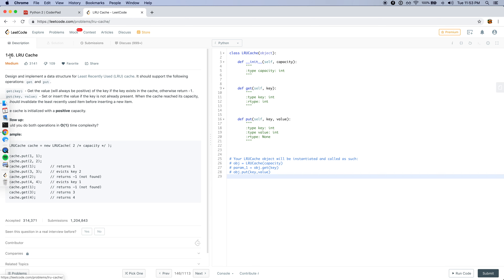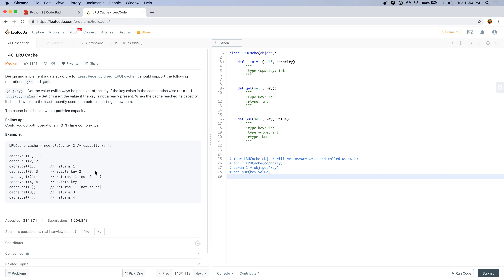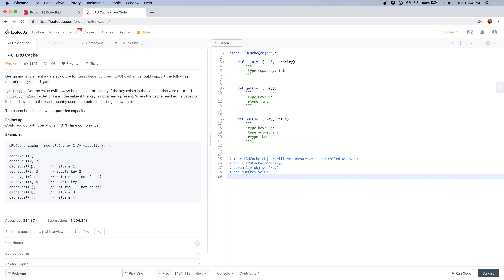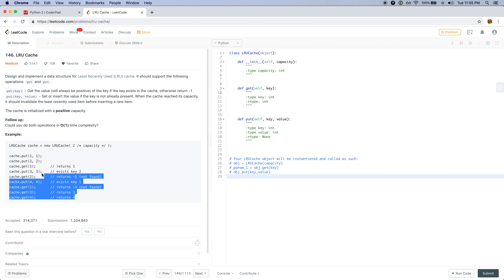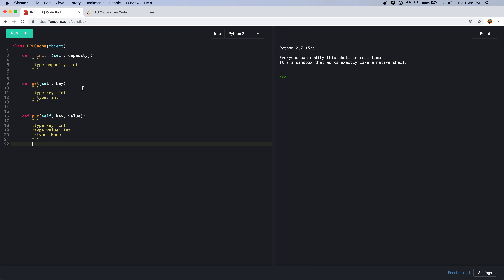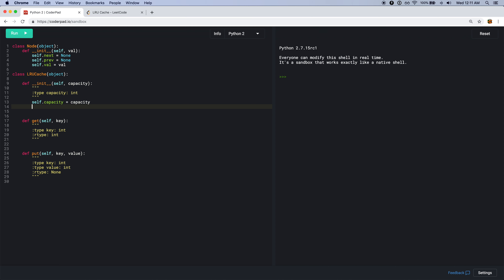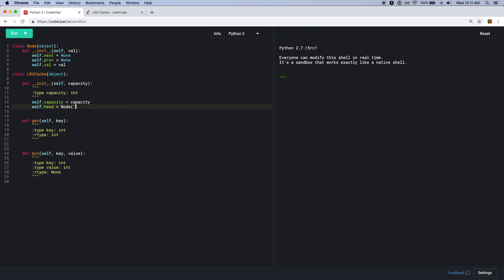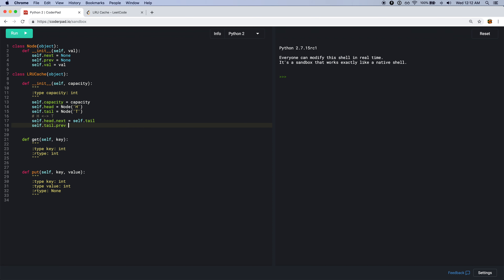LRU Cache - Leet Code #146